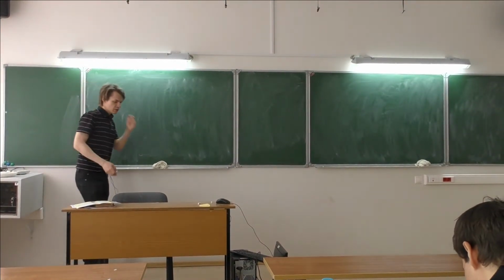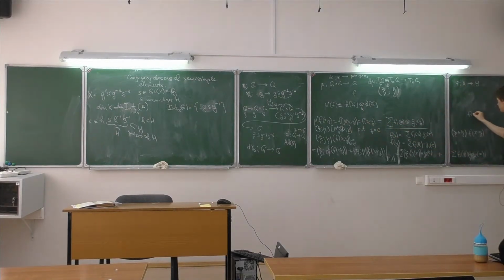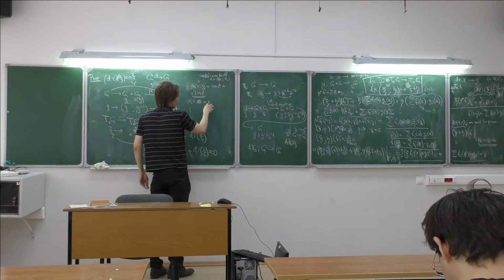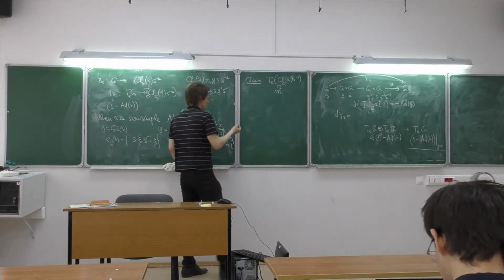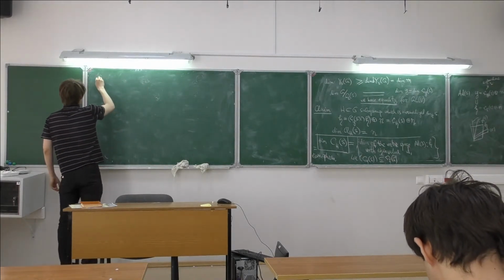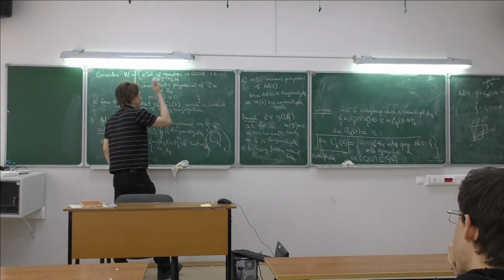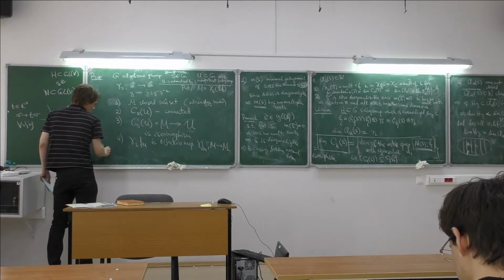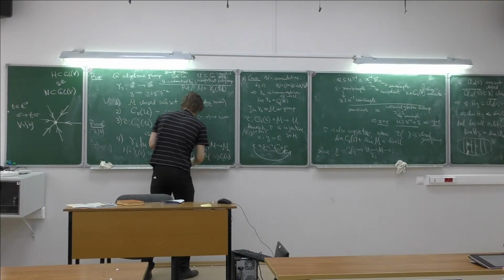Жгун В.С. An introduction to Algebraic Groups and the Theory of Invariants, 12.05.2022